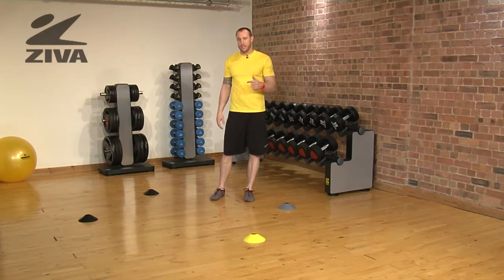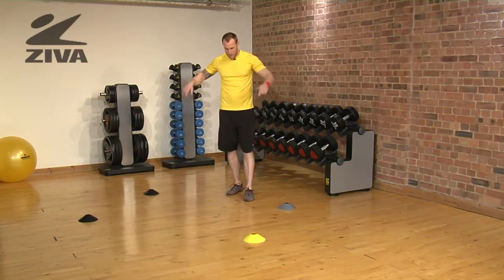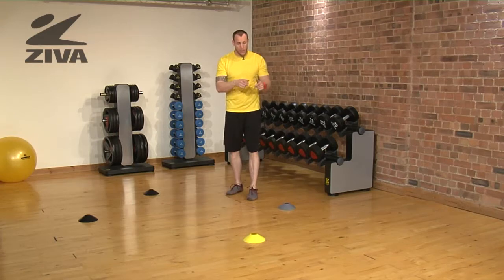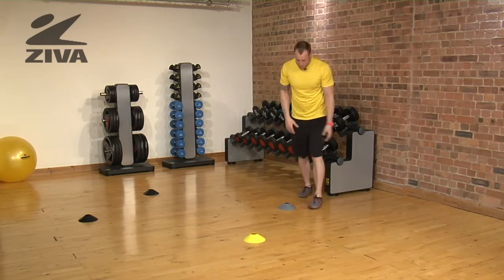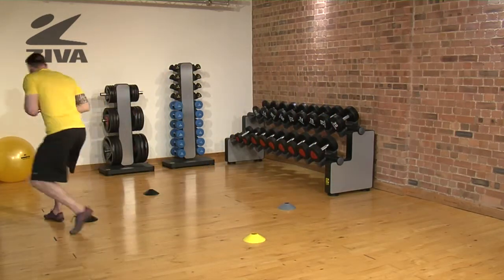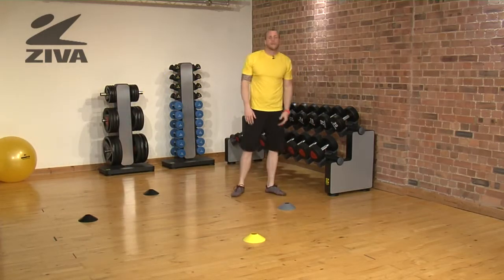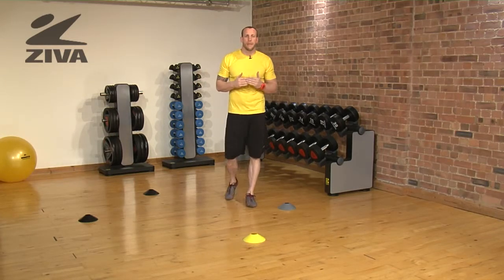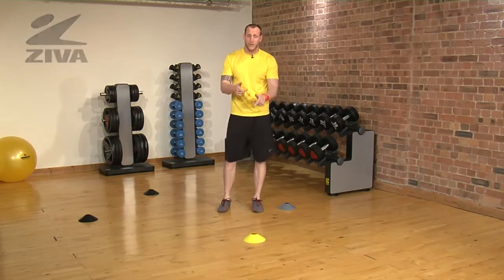ZIVA Agility Cones - Box Sprint and Shuffle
Matt shows us how to box sprint and shuffle with the ZIVA Agility Cones.